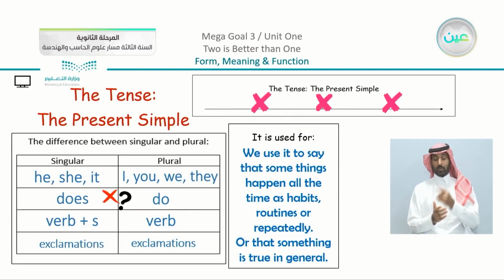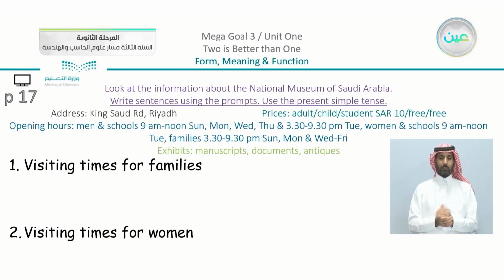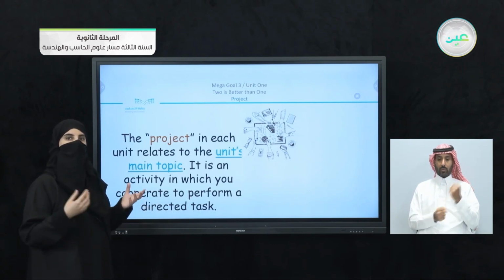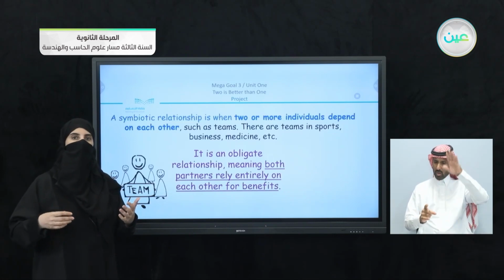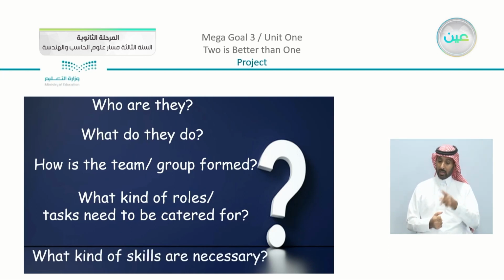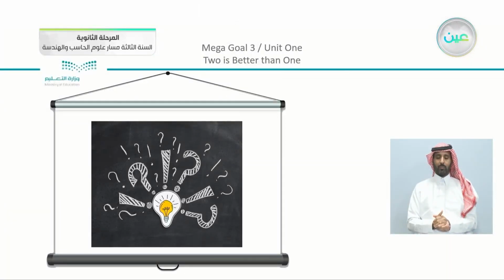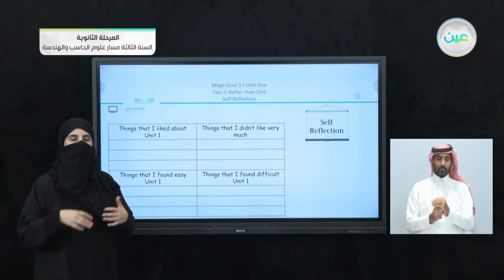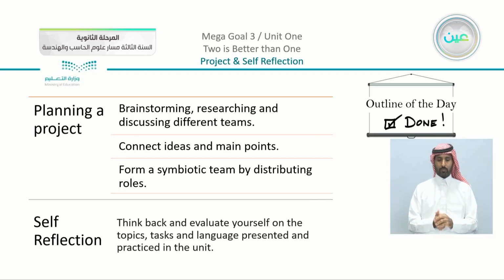الدرس الثالث : هياكل البيانات غير الخطية 3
الحصة الأولى - الأربعاء - الأسبوع الثالث - المرحلة الثانوية – السنة الثالثة مسار علوم الحاسب والهندسة